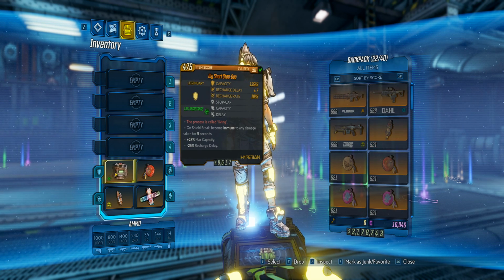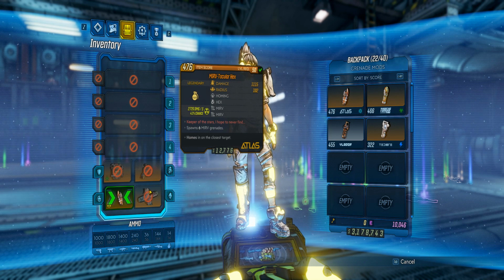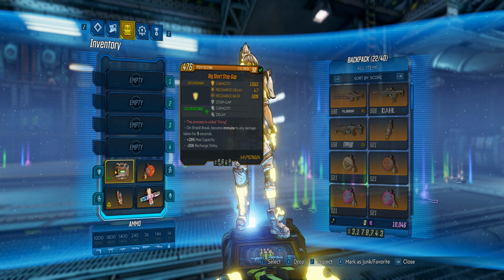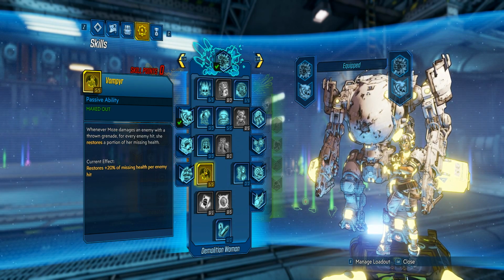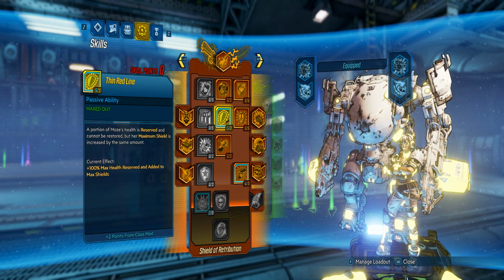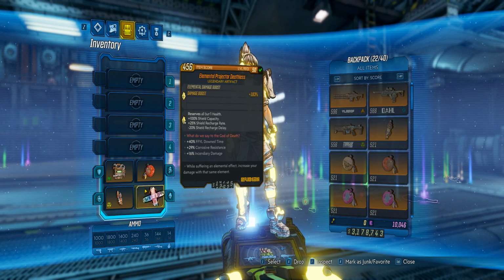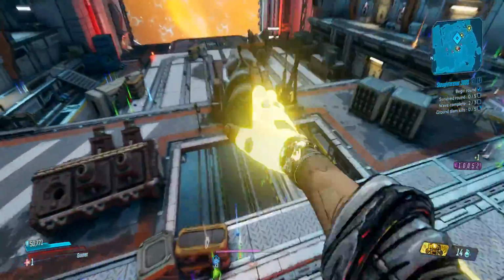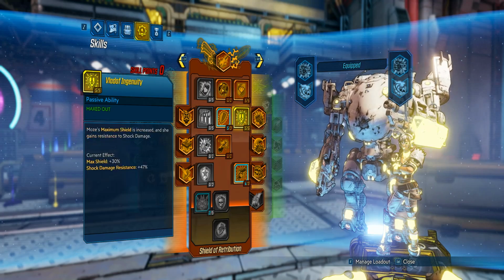Borderlands 3 "GOD MODE MOZE" Endgame Build